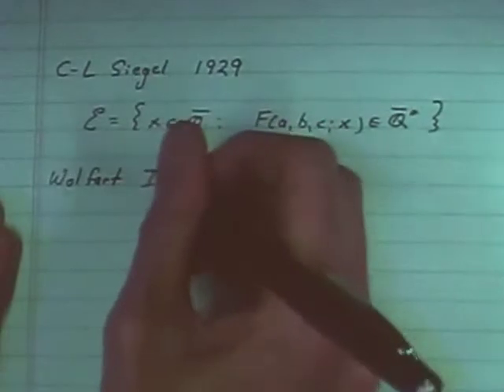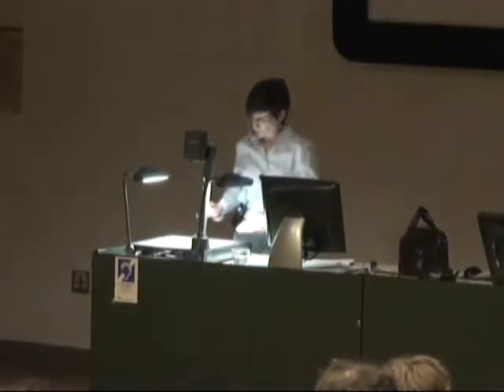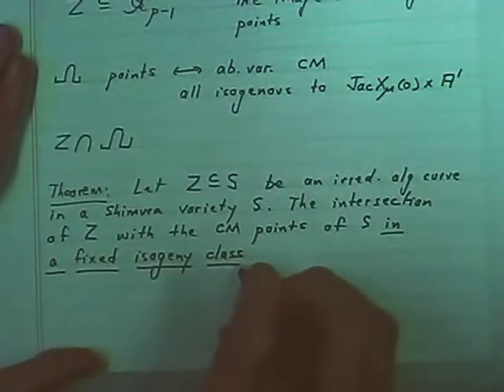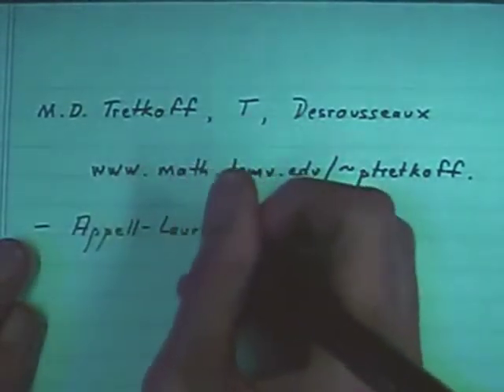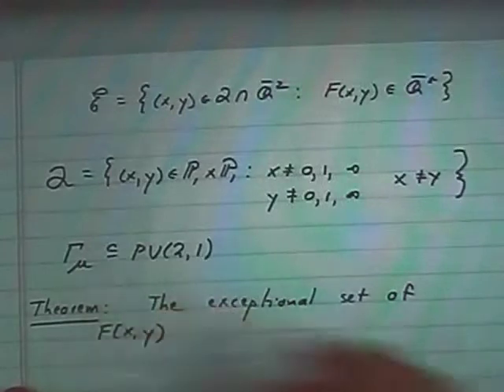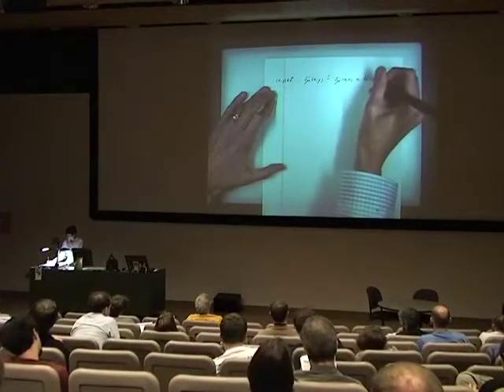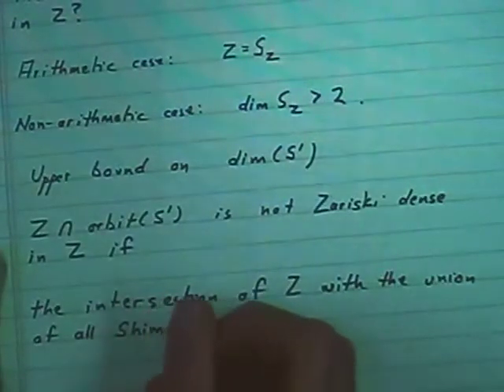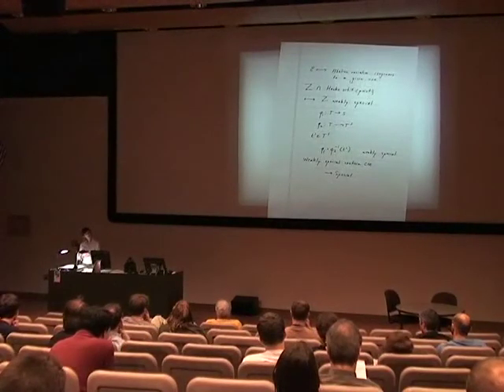Transcendence of special values of modular and hypergeometric functions (Paula Tretkoff) 4-4